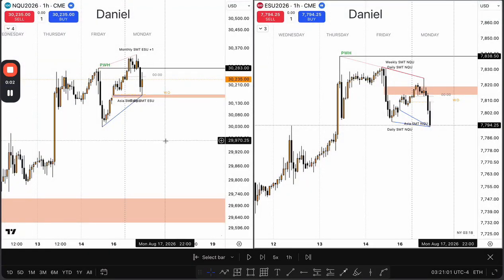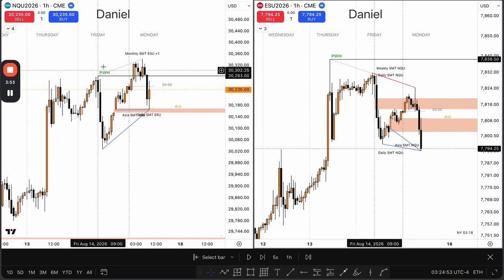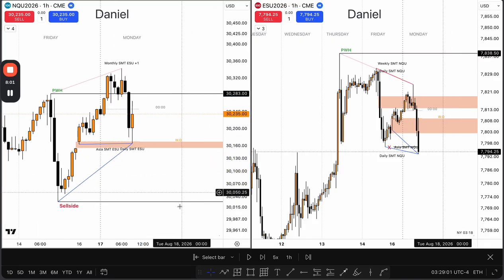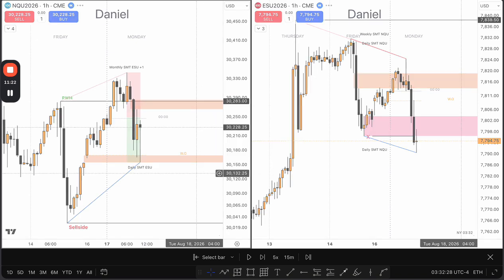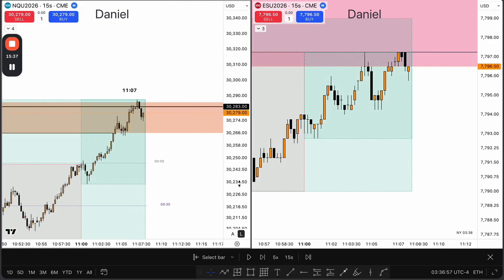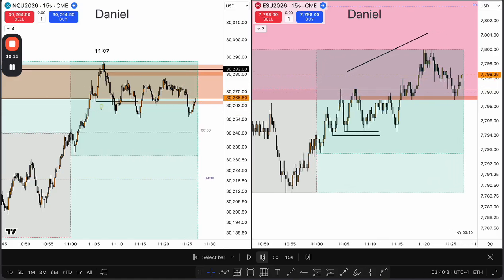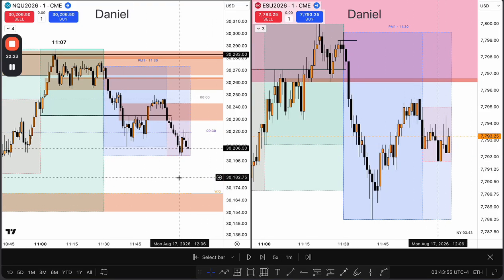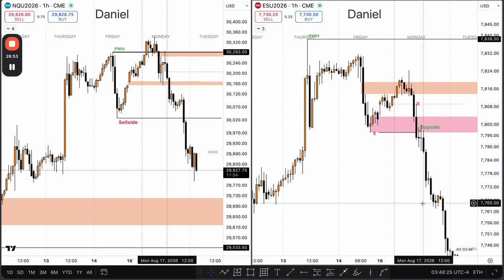How I Made $3,258 Shorting $Nasdaq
I built a FREE personalized “Trade Audit” for you, to see what your current bottleneck is in your trading to know EXACTLY what to work on.

if you want to work with me, shoot me a DM